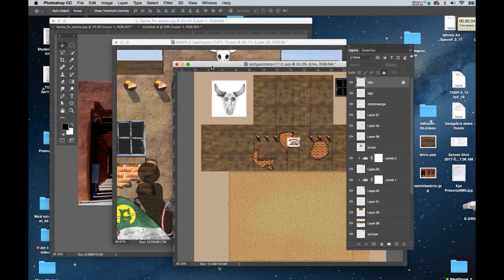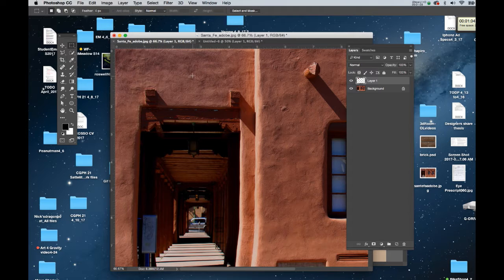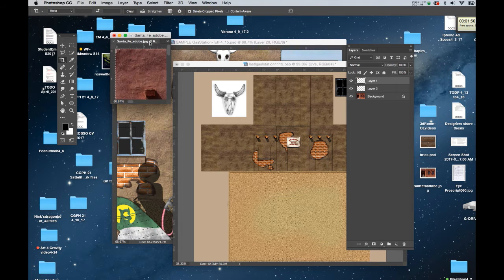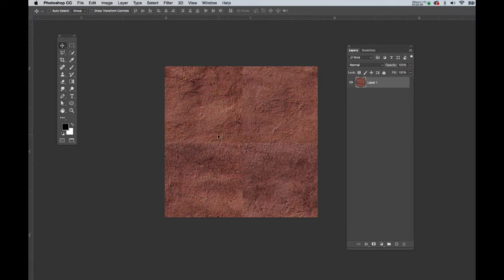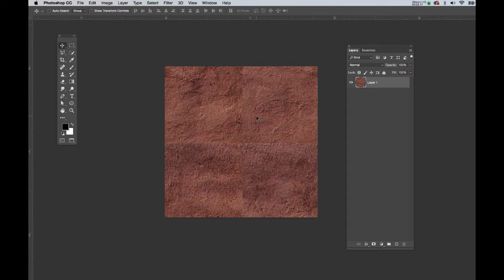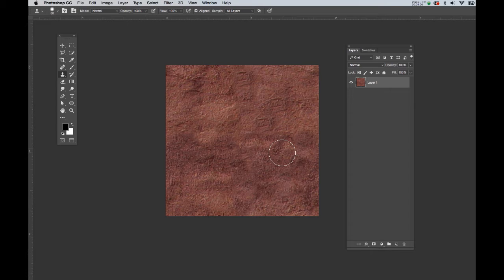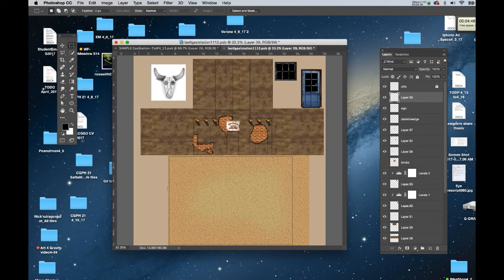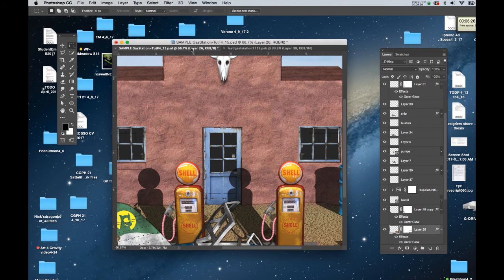ADOBE WALL PATTERN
create Wall texture pattern in Photoshop